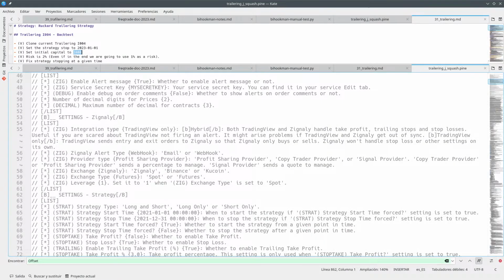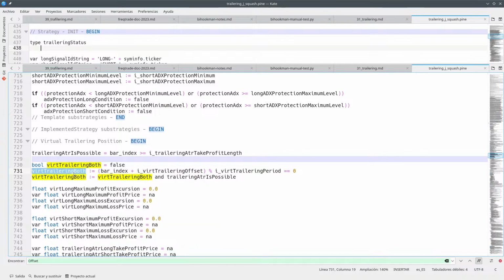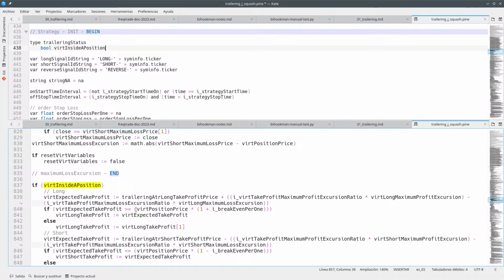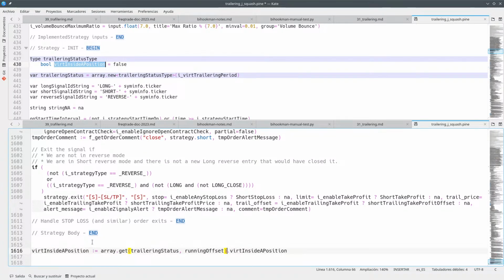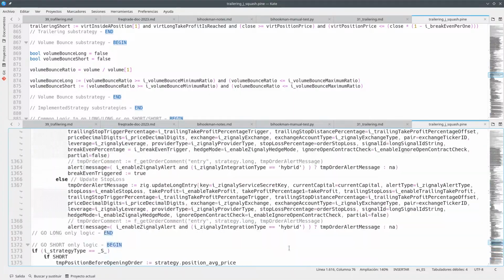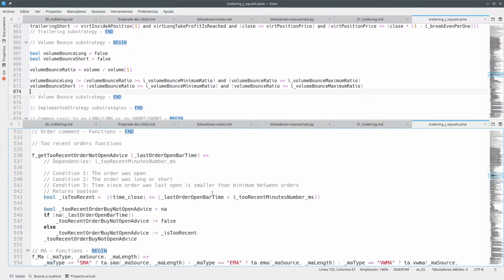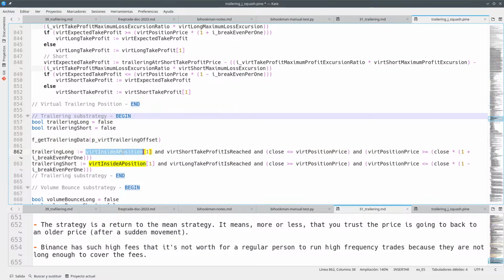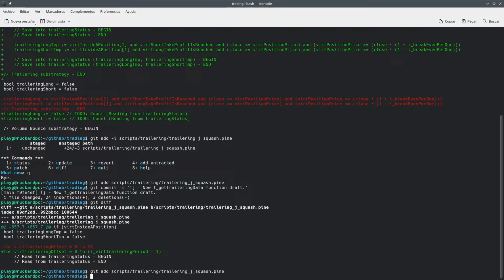Ruckard Trailering Strategy - Part 21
We rewrite the strategy in order to avoid 24 sub-strategies but only 1.